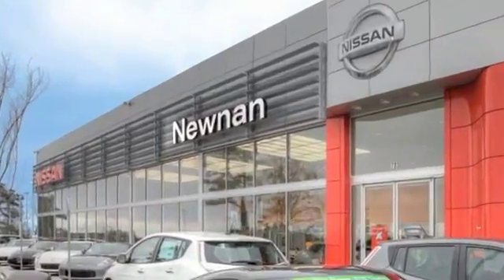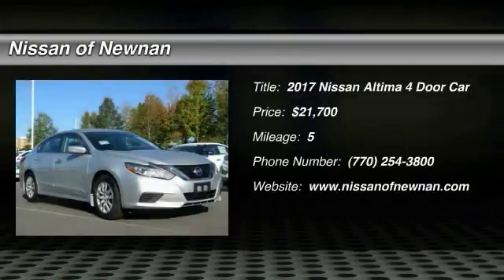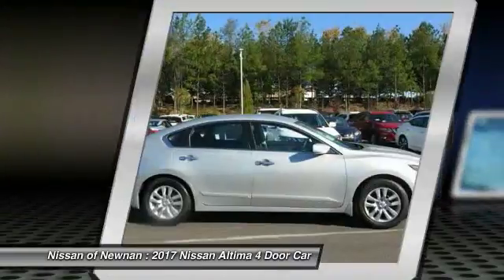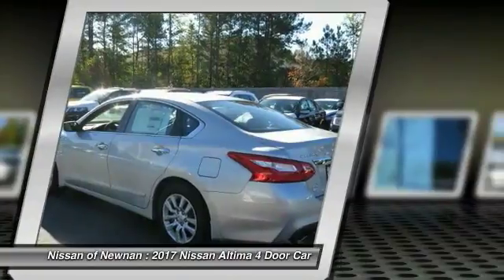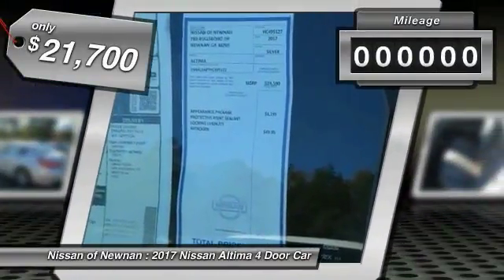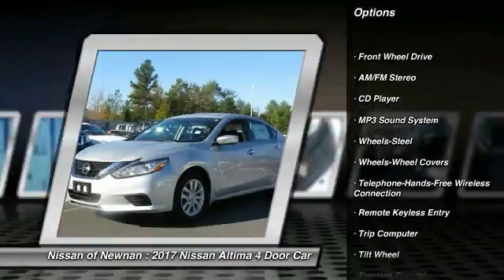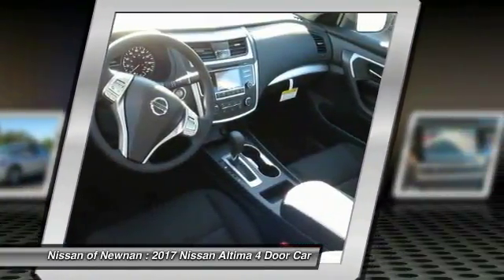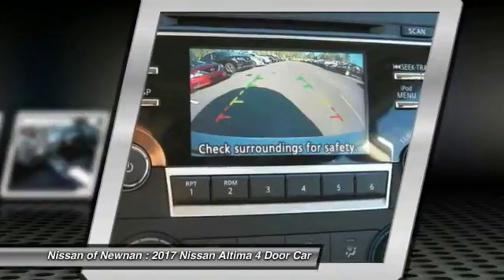2017 Nissan Altima Newnan GA HC495127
You'll love this 2017 Nissan Altima. This is a 4 door car you'll want to take home. Call and get in touch with Nissan of Newnan directly, and be the first to open the 4 door car door today!